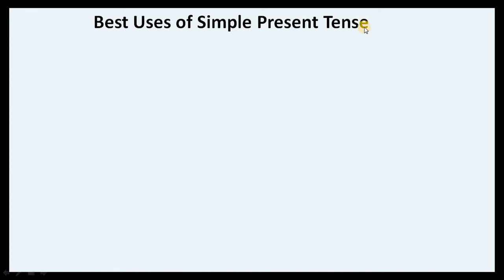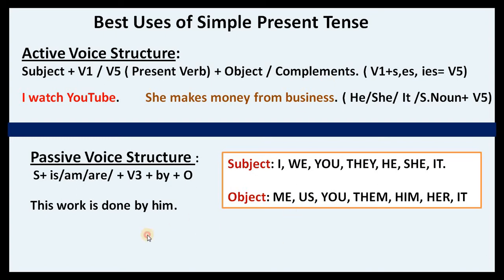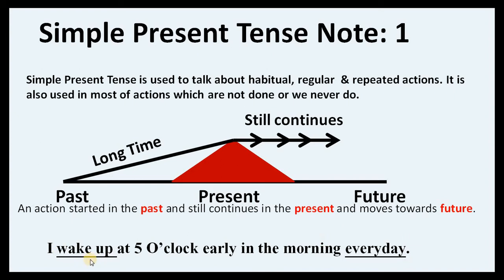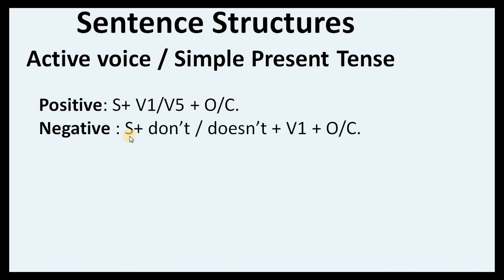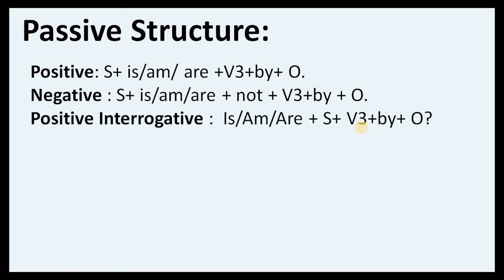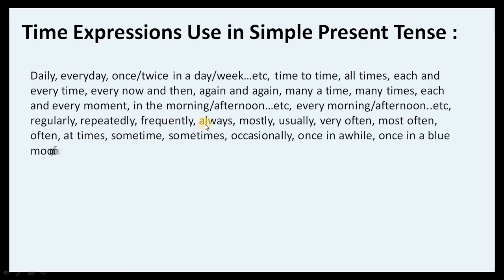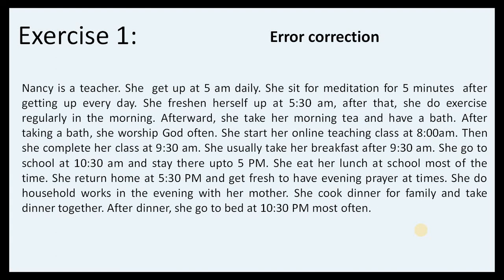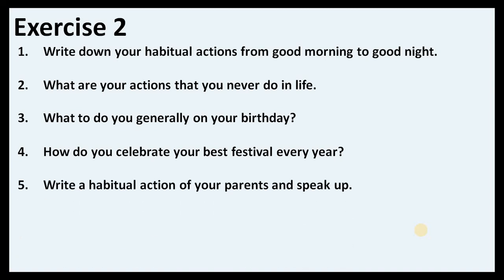Simple Present Tense Best Usage Note 1 for speaking & writing class.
This video class is on simple present tense note -1 . There are best exercises suggested to use for speaking and writing.

I am Padar, I teach English Communication, IELTS, PTE, OET, TOEFL, Soft Skills, Alternative Education, GD,PD,PI and overseas career counseling.